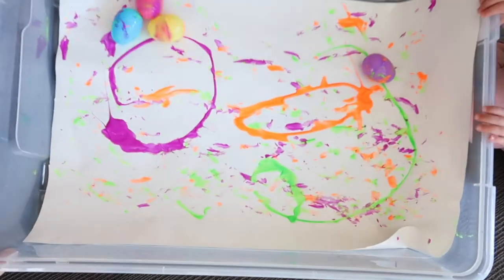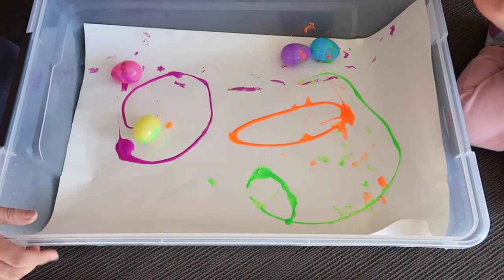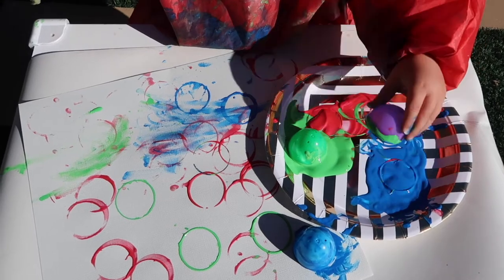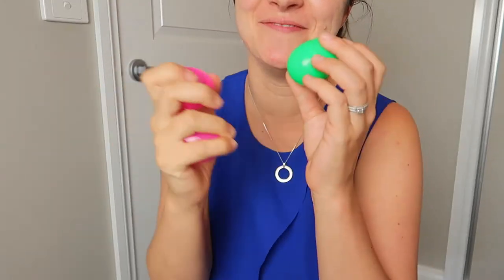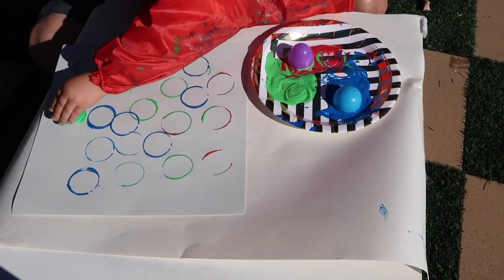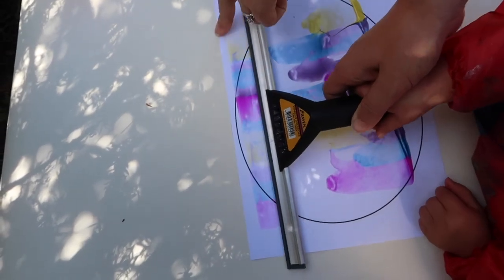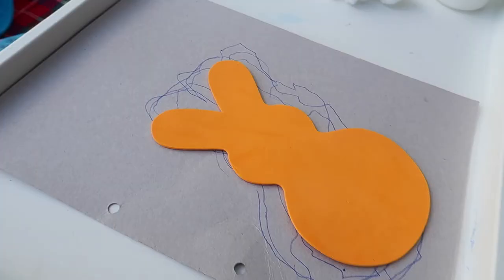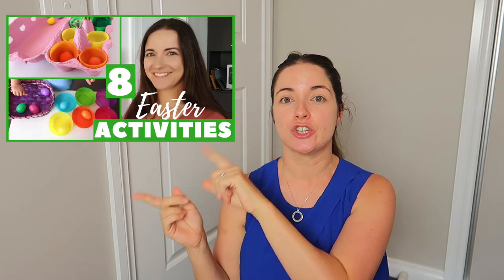5 TODDLER ACTIVITIES AT HOME | ENTERTAIN A 2-3 YEAR OLD WITH EASTER CRAFTS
5 TODDLER ACTIVITIES AT HOME | ENTERTAIN A 2-3 YEAR OLD WITH EASTER CRAFTS // Hope these activities help to entertain your toddler and make Mums life easier at this crazy time!
Love Ali
xx

○ Ikea Butchers Paper